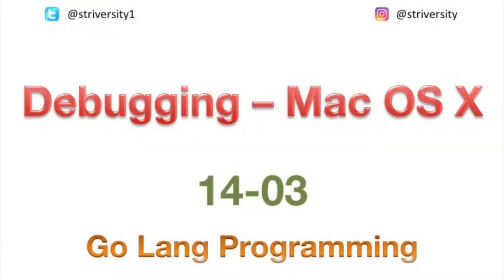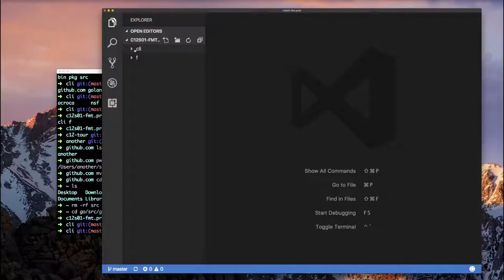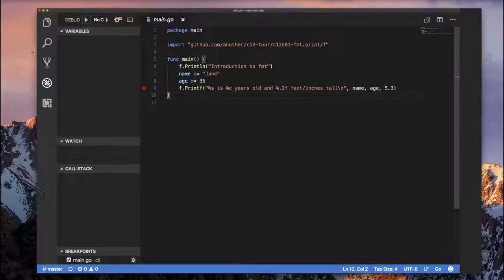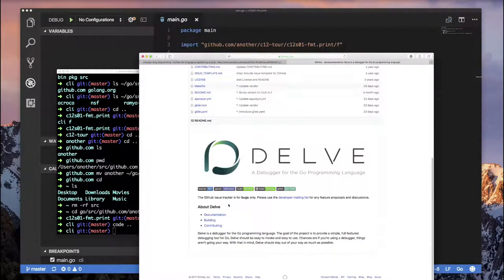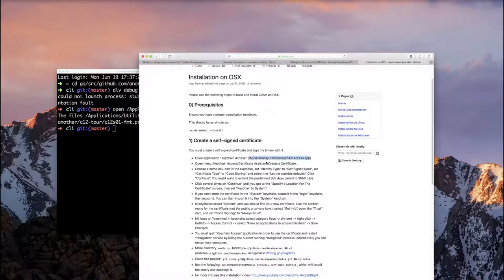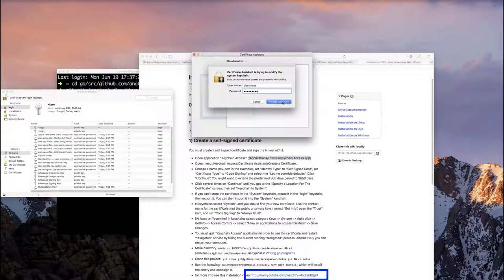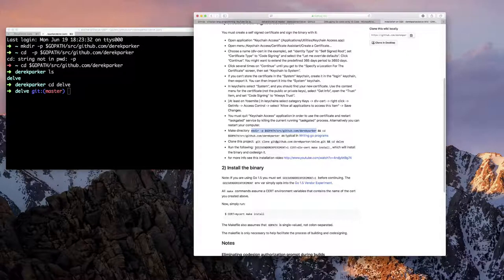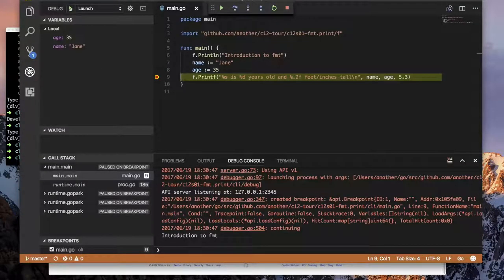14.03 - Debugging Setup - Mac OS X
Time for some debugging. Like testing, we have been putting this off for some time. Testing and debugging goes hand in hand.

Setting up debugging for Mac OS X takes some work. So let's get to it.

Here are the links mentioned in the video:
1. Procedure to create a self signed certificate for delve